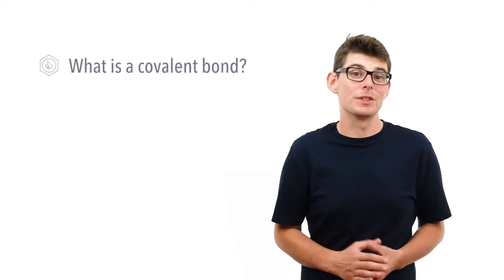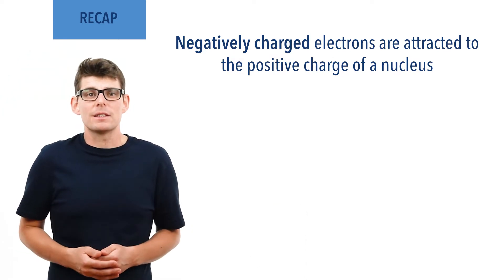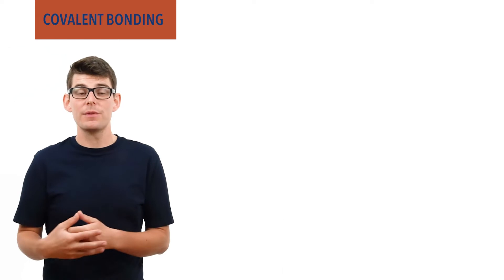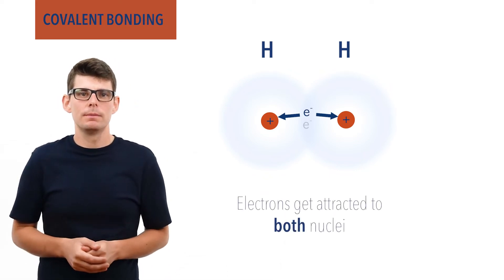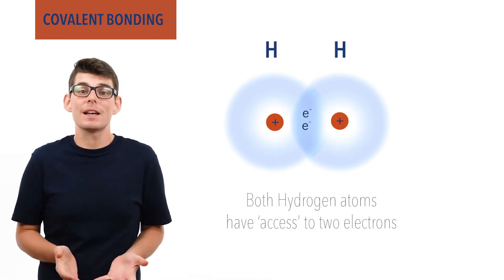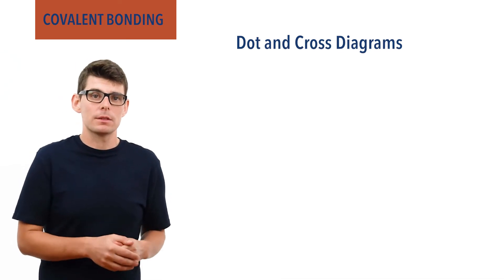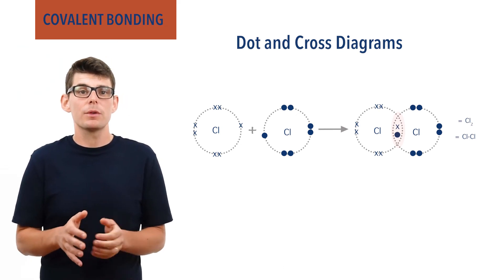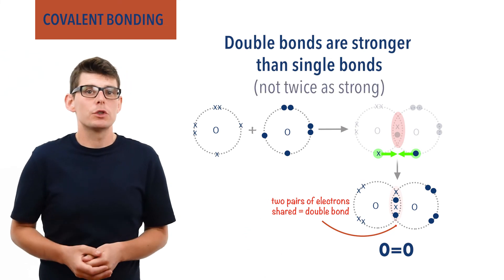Covalent Bonding (A-Level Chemistry)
Outlining the formation of covalent bonds, including single and double bonds. Example of the bonding in hydrogen and oxygen molecules is shown and dot and cross diagrams.

Recap: 00:19
Covalent Bond Formation: 02:17
Dot and Cross Diagrams: 06:05
Double Bonds: 07:52
Summary: 08:43